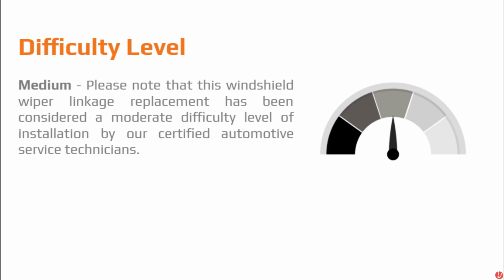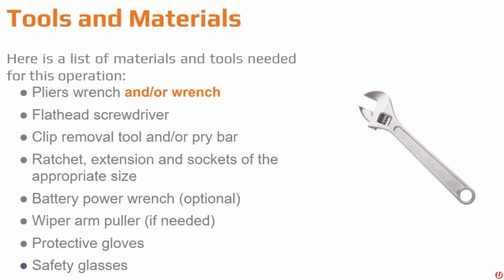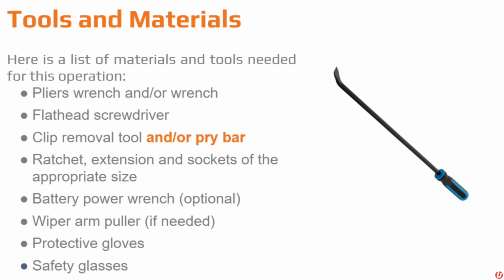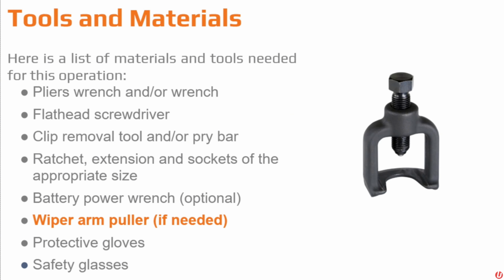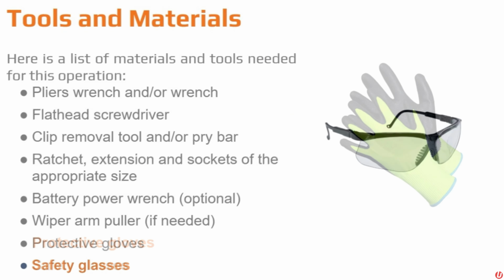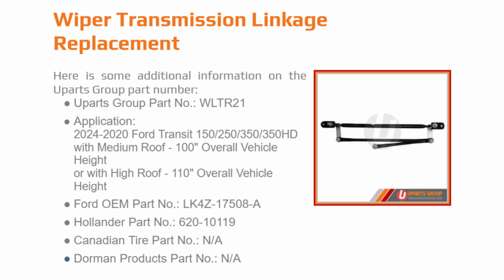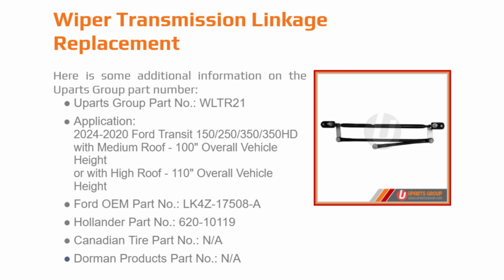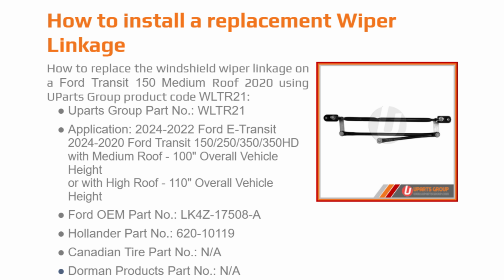WLTR21 Wiper Linkage Replacement For Ford Transit 150 Medium Roof 2020 Fast & Easy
🚗 Wiper Linkage Replacement Guide | Fix Your Windshield Wipers Fast

Are your windshield wipers not working properly or getting stuck? This video shows you how to identify and replace a faulty wiper linkage quickly and safely.

🧰 Recommended Tools:
🔧 Plier & Wrench Set

🔧 Screwdriver Set

🔧 Ratchet & Socket Set

🔧 Battery Power Wrench

🔧 Wiper Arm Puller

🧤 Protective Gloves

🦺 Safety Glasses

In this video, you’ll learn:
✔ Signs of a damaged wiper linkage
✔ How the system works
✔ Step-by-step replacement

💡 Why this matters:

Better visibility in rain and snow
Safer driving
Prevent costly damage

🛠️ Our products are available at authorized auto parts retailers.
👉 Visit your local auto parts store to purchase

⏱️ Timestamps:
00:00 Introduction
02:56 Open Hood & Mark Wiper Arm Positions
03:16 Remove Wiper Arm Nut Covers
03:36 Remove Wiper Arms
04:00 Remove Cowl Panel Push Pins & Fender Trims
04:35 Remove the Cowl Panel
05:40 Disconnect the Wiper Motor Plug & Remove Linkage Mounting Bolts
06:07 Compare the Old and New Wiper Linkages
06:43 Mark the Crank Arm Position
06:59 Disconnect The Bushing of the Link Arm
07:26 Remove Wiper Motor from Linkage
07:47 Install Wiper Motor on New Linkage
08:03 Secure Motor Bolts
08:25 Reconnect The Bushing of The Link Arm
08:41 Reconnect Wiper Motor Connector & Install Bolts
09:10 Test Wiper Function Before Reassembly
09:34 Reinstall Cowl Panel
09:54 Reinstall Cowl Panel Push Pins & Fender Trims
10:23 Remove Shaft Nuts Before Reinstalling Arms
10:32 Reinstall Wiper Arms (Align to Marks)
10:44 Tighten Wiper Arm Nuts
10:58 Install Nut Covers & Close Hood
11:08 Final Test – Ensure Smooth Operation